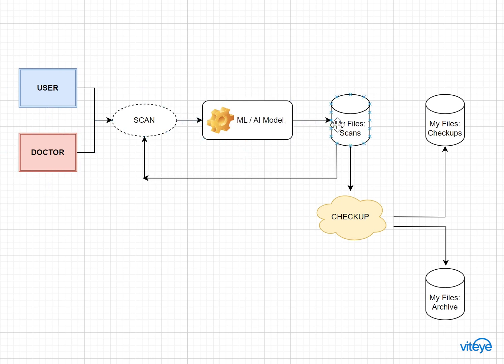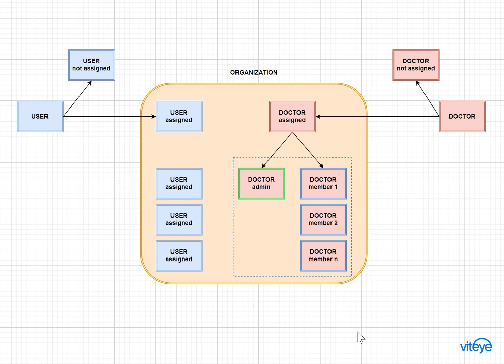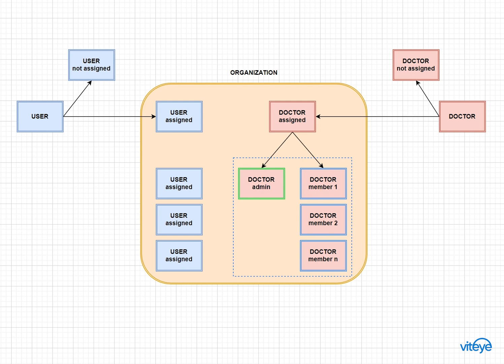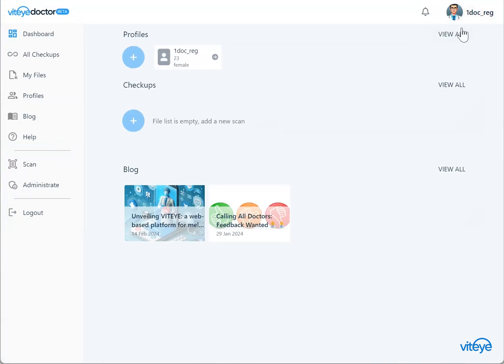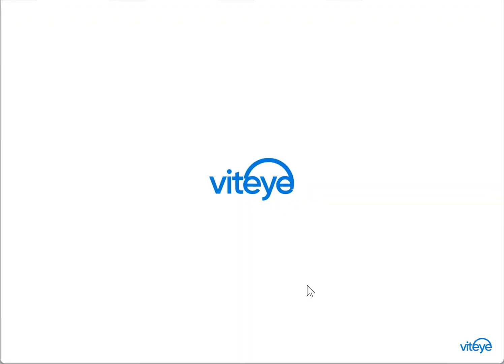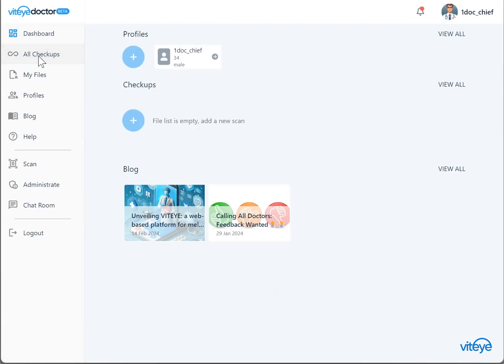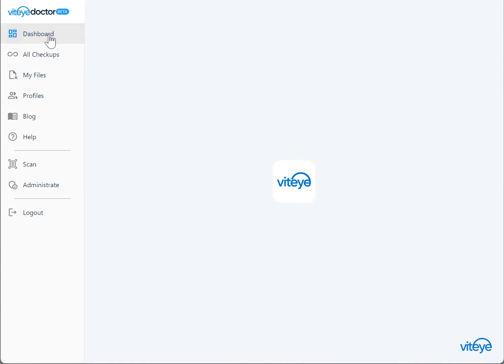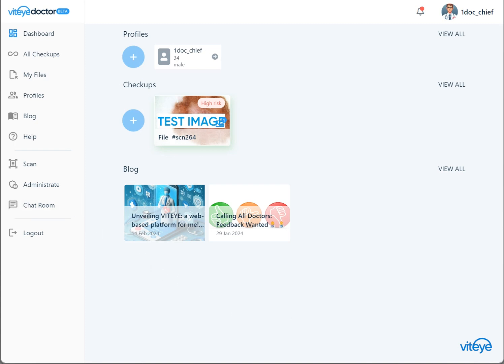viteye: Walkthrough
Welcome to Viteye – AI Skin Scanner

Viteye is a free, web-based platform that uses advanced AI to analyze moles and skin lesions — helping detect conditions like melanoma, basal cell carcinoma, and more, right from your smartphone.

Built on high-quality dermatological datasets, Viteye provides accessible, accurate, and fast skin assessments — with optional checkups from real doctors (free).